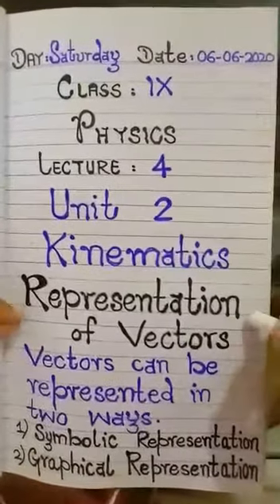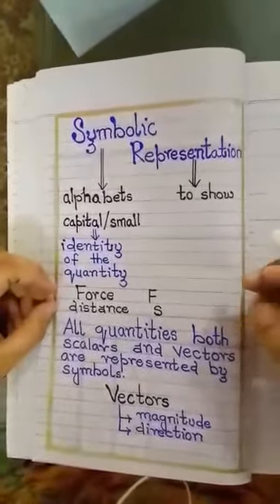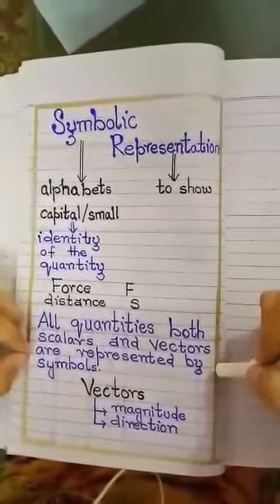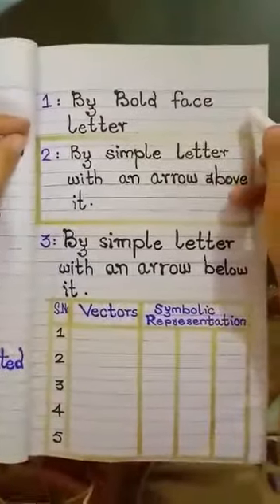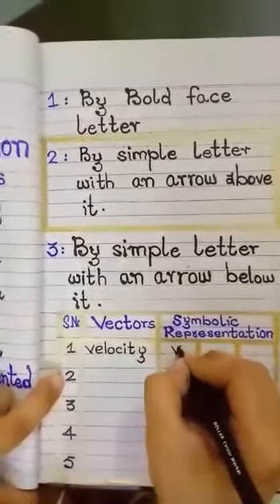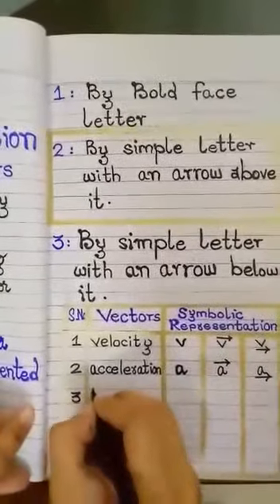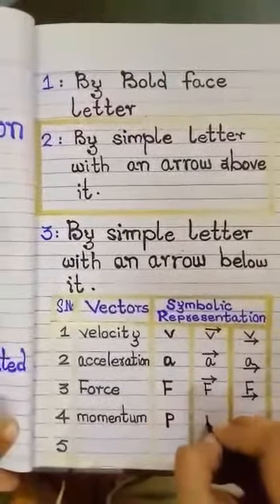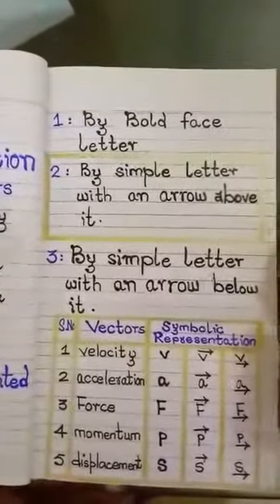Physics Lecture # Part 1 Unit 2